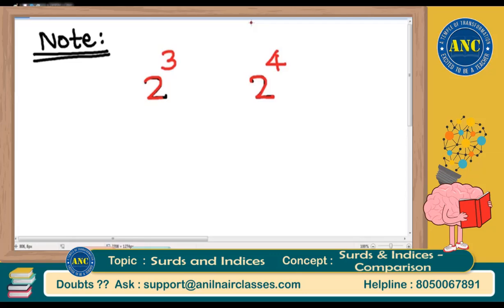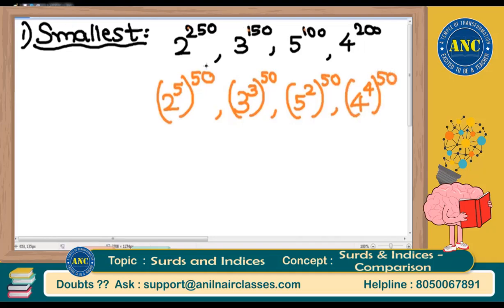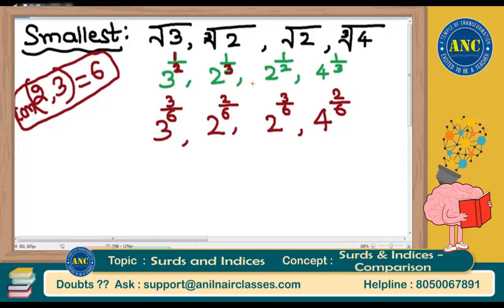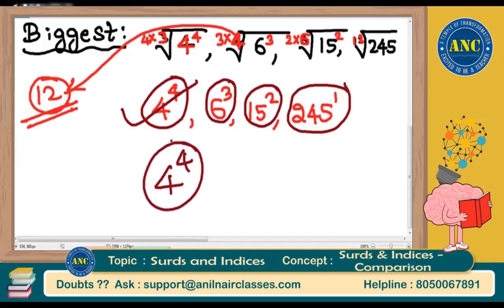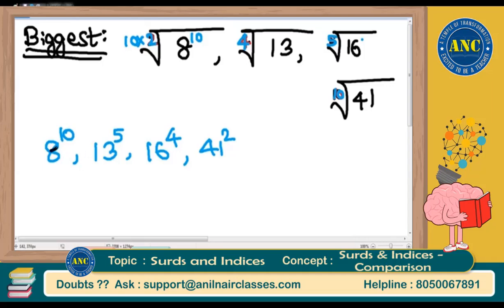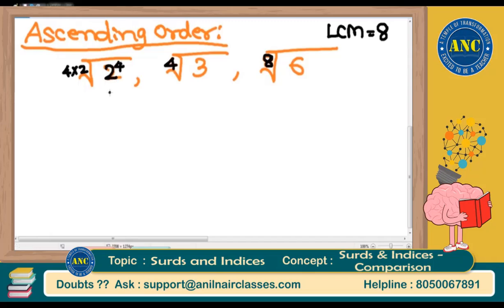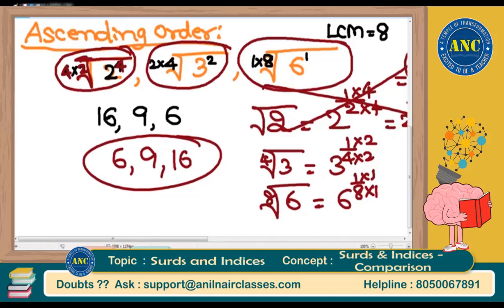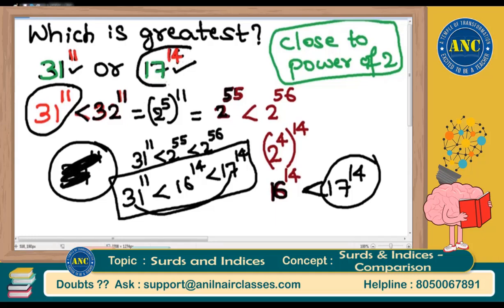Surds & Indices | Session 25 | ANIL NAIR CLASSES | Concepts, Shortcuts and Problems